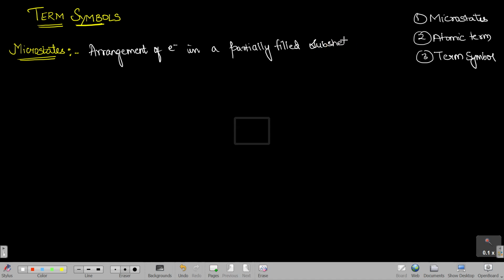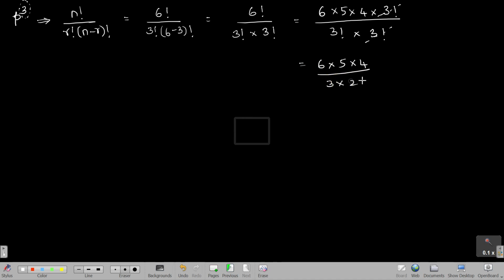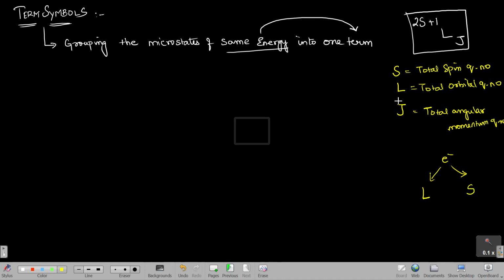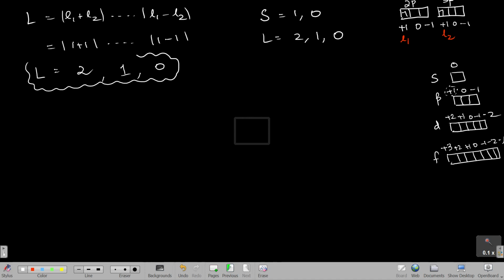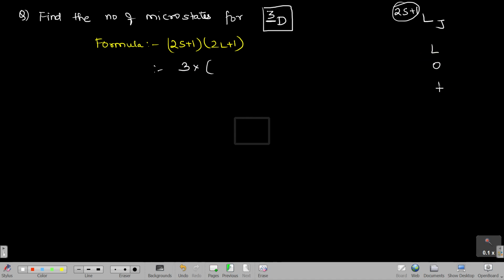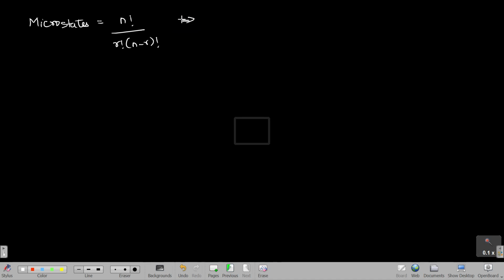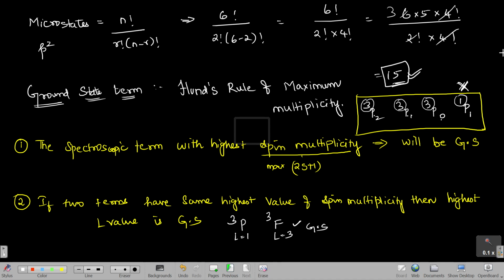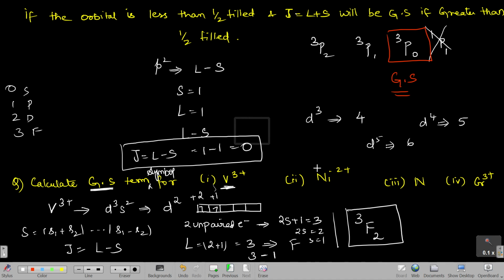Atomic Term symbols | Microstates | Ground state Term | Solved questions